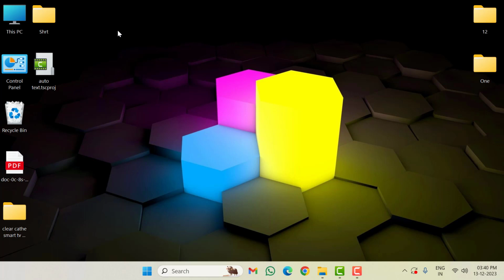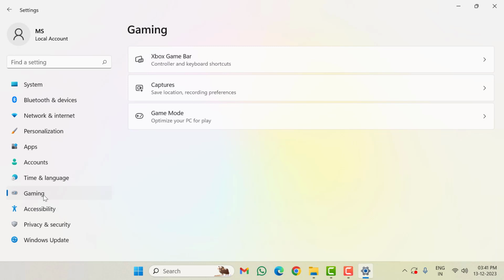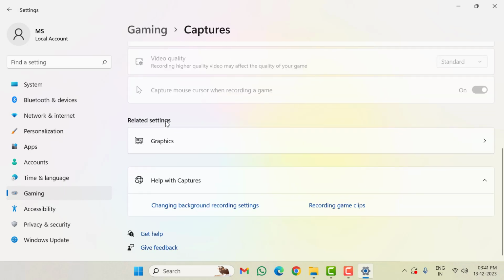How to Hide Mouse Cursor in Recording Xbox Game Bar On Windows PC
Disable Mouse Cursor in Recording Xbox Game Bar